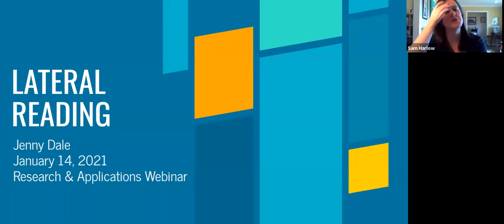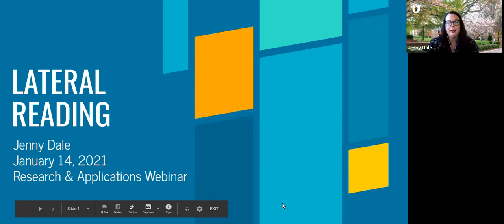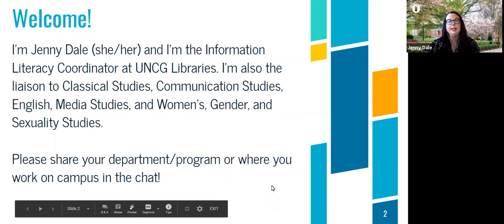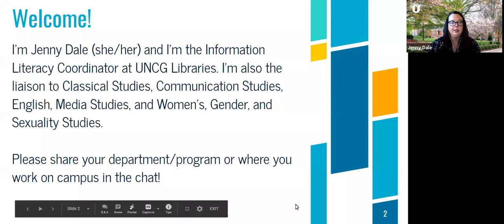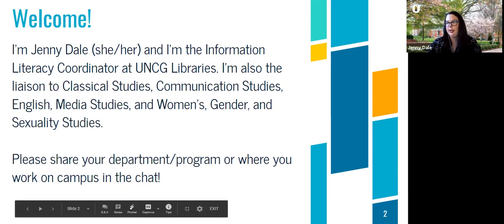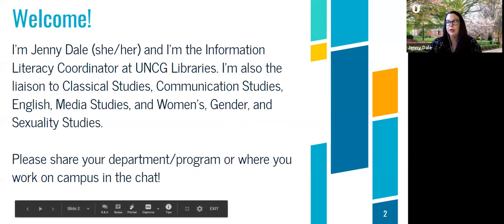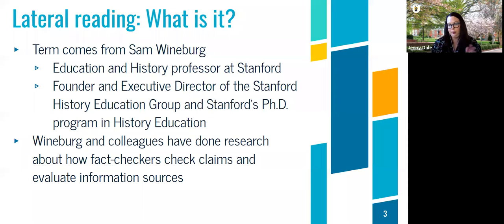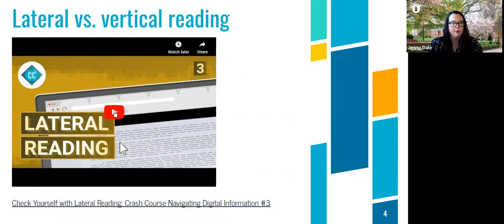UNCG Libraries Research & Application Webinar: Lateral Reading